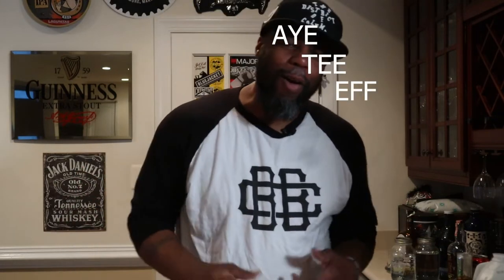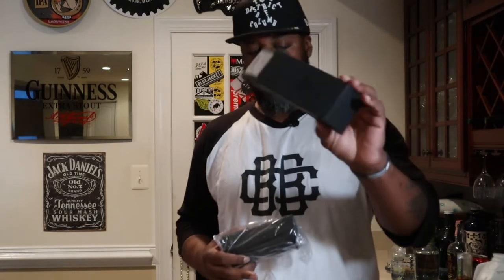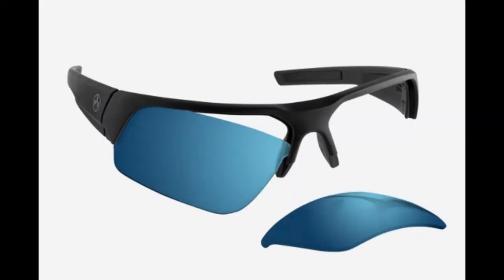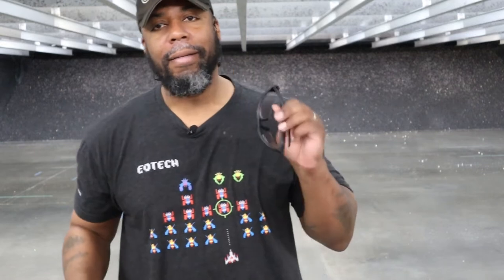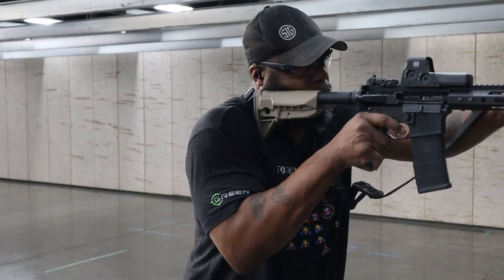AYE TEE EFF: MAGPUL HELIX EYEWEAR - PRODUCT OPINION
AYE TEE EFF - Product opinion on the Magpul Helix eyewear.  My own thoughts on the product and whether or not I feel it will do the job, while casually sipping a brew.